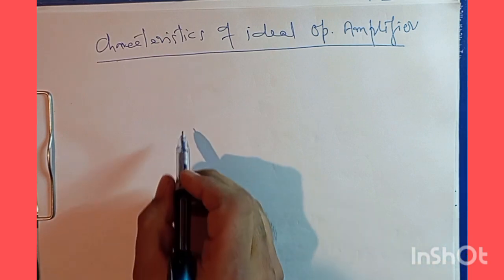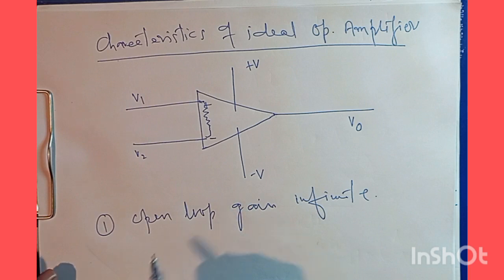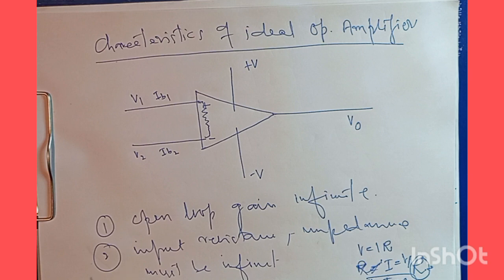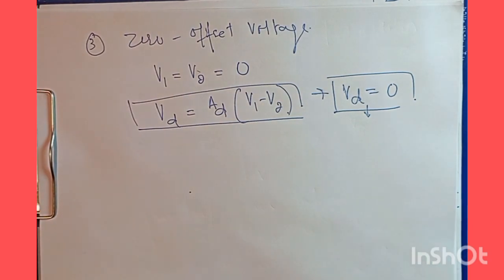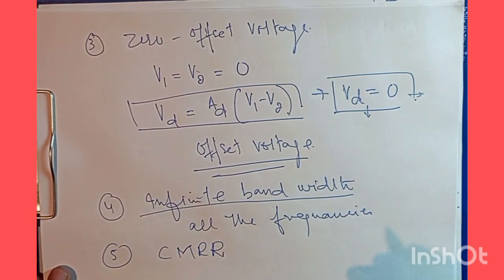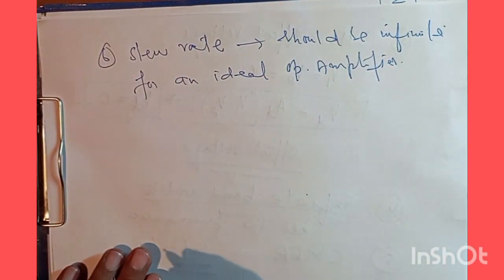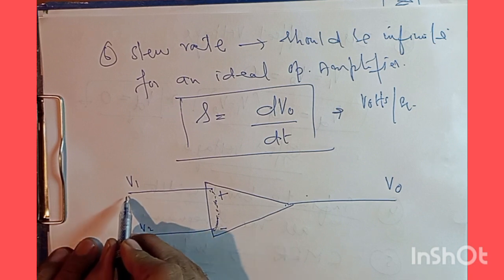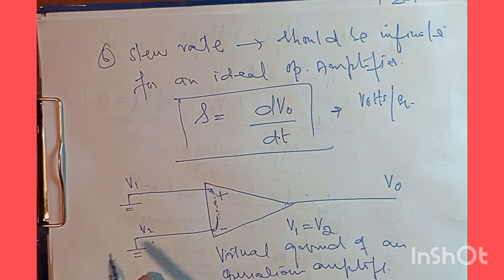characteristics of an ideal operational amplifier